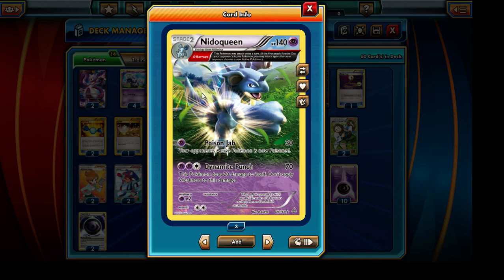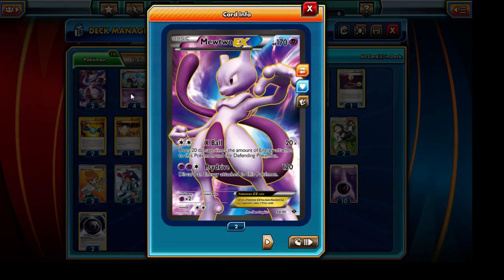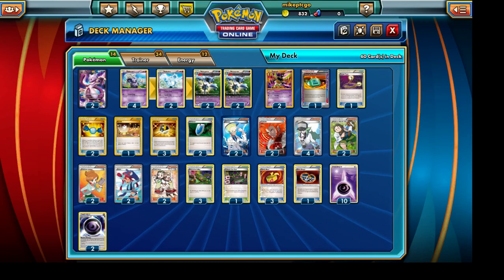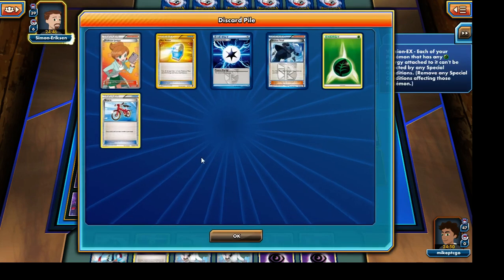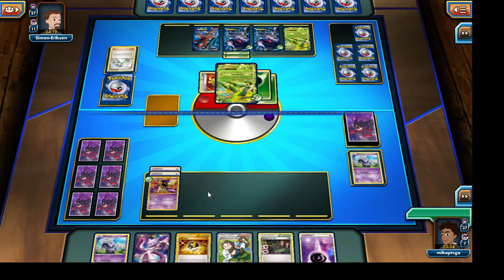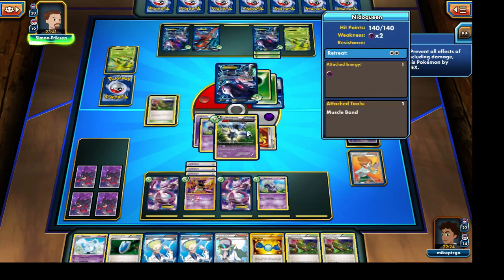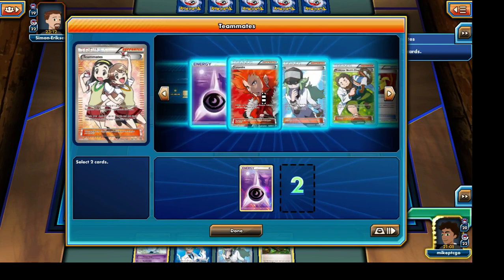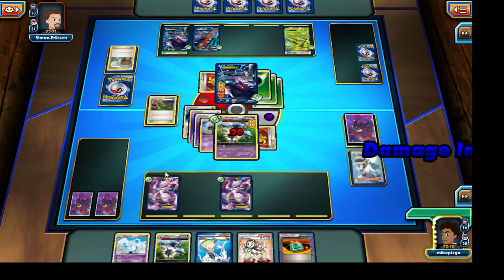Nidoqueen Deck PTCGO!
Hi guys, today we take a look at a deck revolving around Nidoqueen as the main attacker of our deck. For 2 energies, this Pokemon can perform massive 1 HKOs on our opponent's EX Cards!